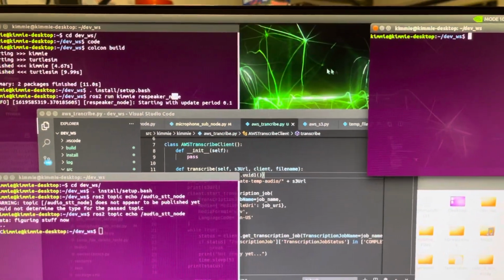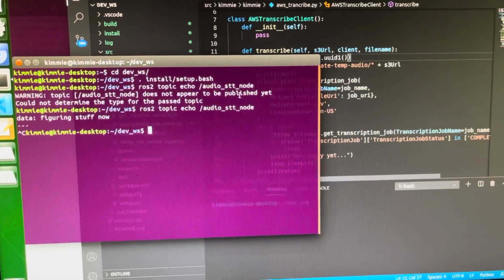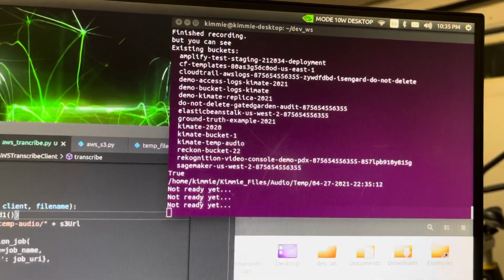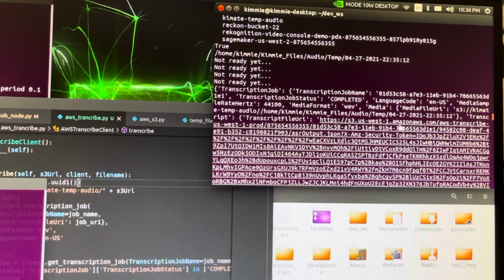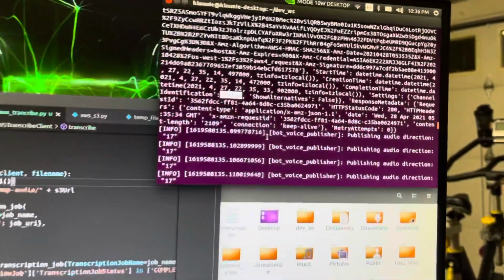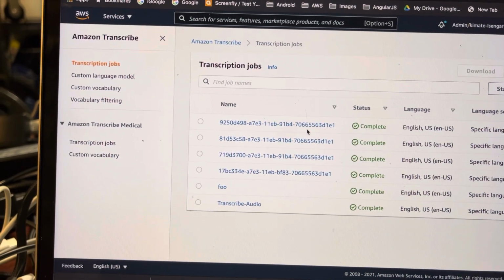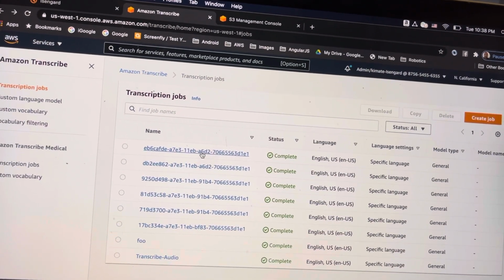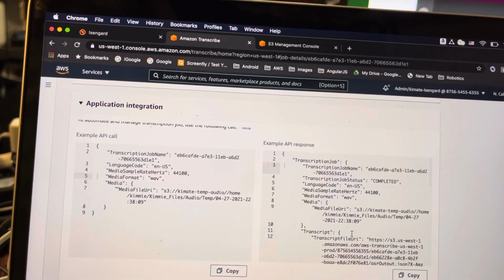AWS Transcribe, boto3, python, ROS2, NVIDIA Jetson Xavier NX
ROS2 Foxy, AWS Transcribe, Boto3, S3. Part 2 of my two senses robot. I am using more cloud services to extend a platform quickly and I will use transfer learning next to build the robots vocabulary.